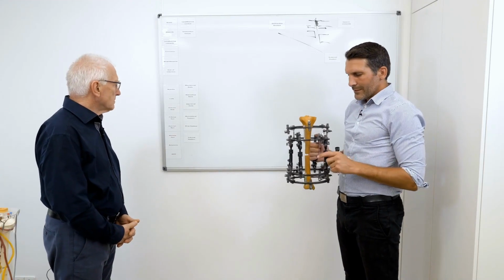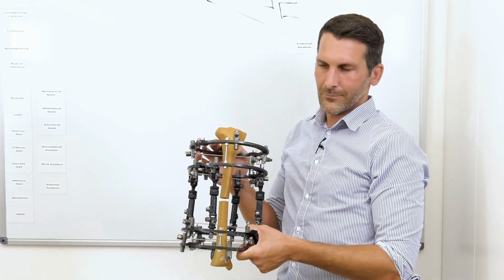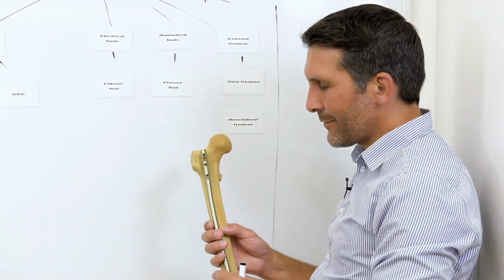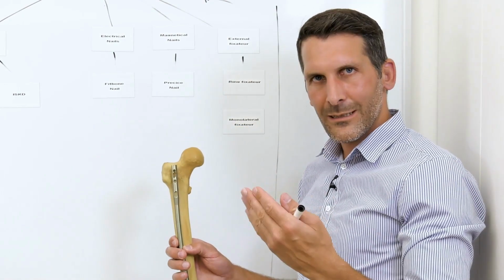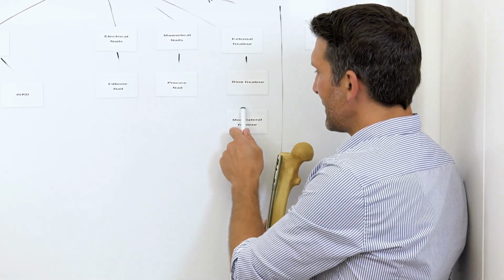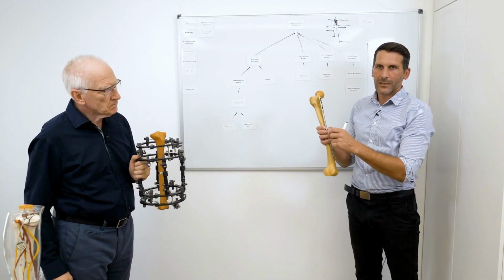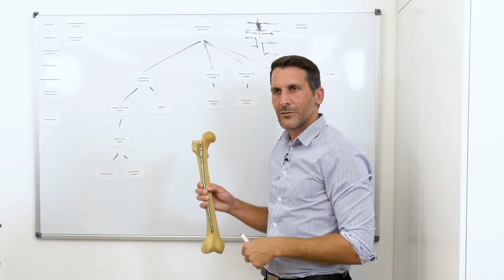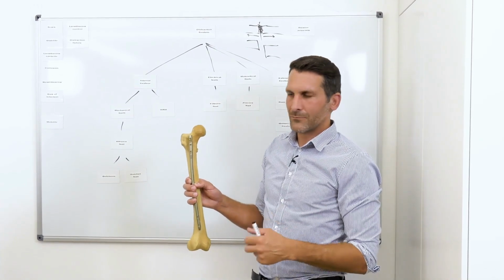43 Overview of current extension systems